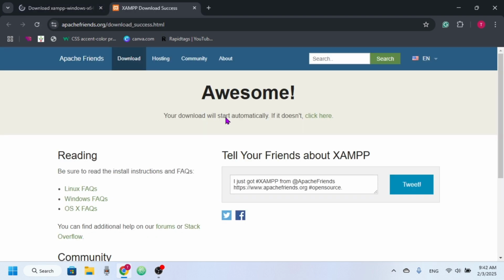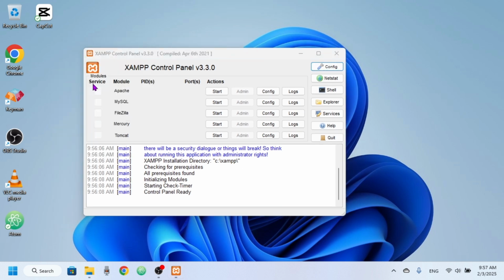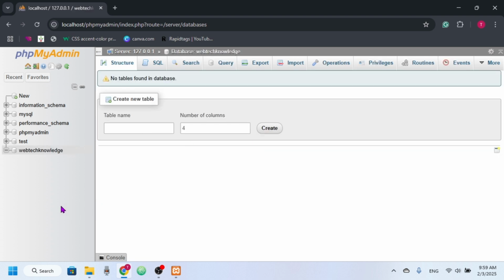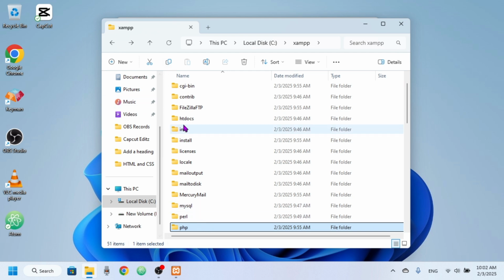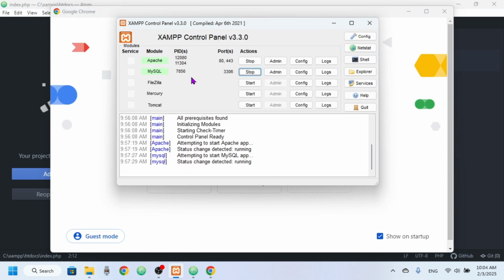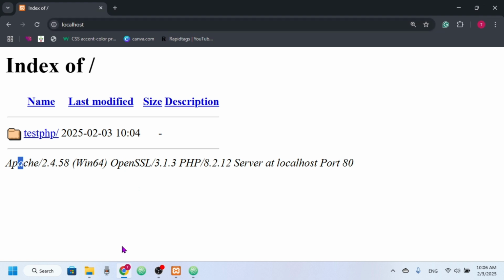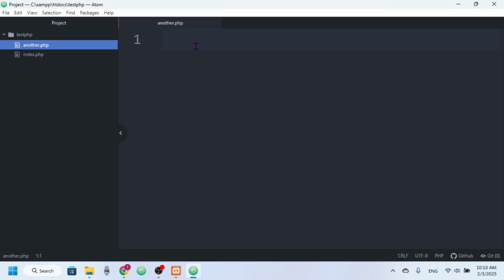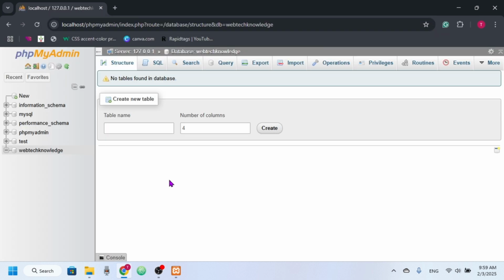#01 Install XAMPP & Create PHP Project Tutorial Step by Step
Install XAMPP & Create PHP Project Tutorial Step by Step